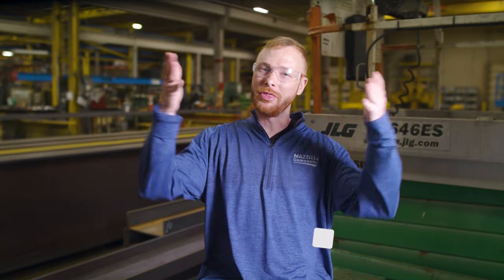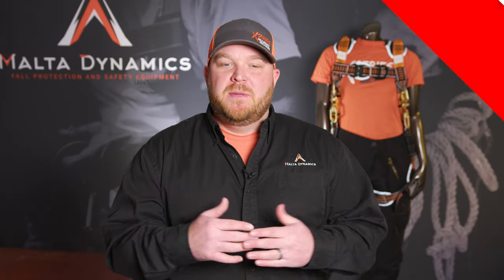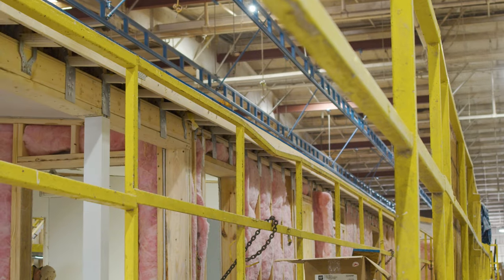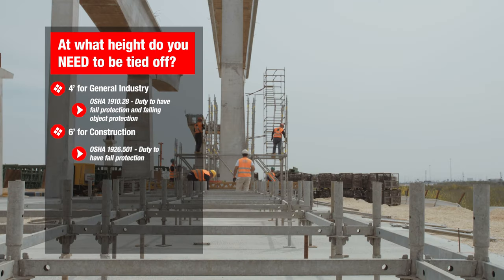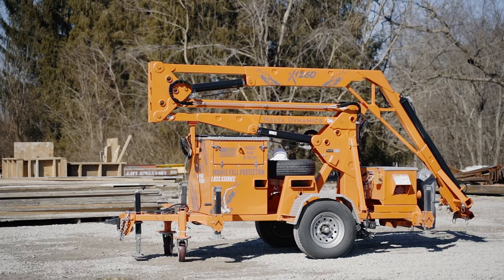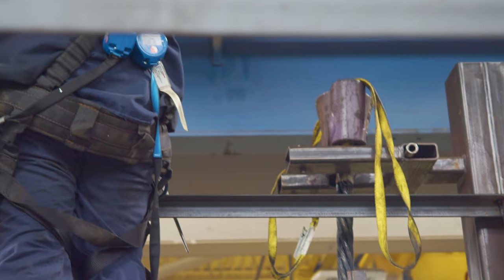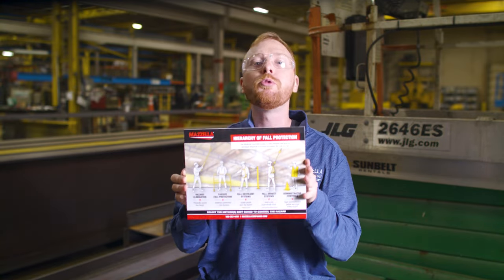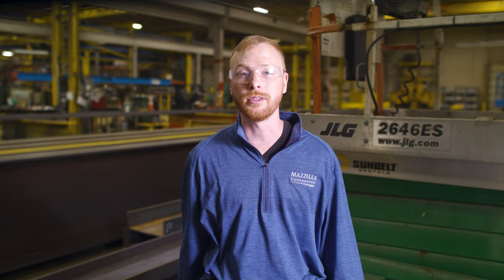The Basics of Fall Protection in 6 Minutes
Do you have 6 minutes? Being unfamiliar with fall protection regulations and the proper use of fall protection equipment can lead to serious fines from OSHA, injury, or death.  If you have 6 minutes, this video can save you a lot of future trouble.

In this video we cover:
0:00 - Why is Fall Protection Important?
1:06 - What is Fall Protection?
1:30 - What is the difference between Fall Restraint and Fall Arrest?
1:49 - What is the Hierarchy of Fall Protection?
2:50 - At what height does OSHA require you to be tied off?
3:40 - What are the ABCs of Fall Protection?
4:30 - Understand your PPE
5:00 - FREE Hierarchy of Fall Protection Download
5:42 - Please like and subscribe